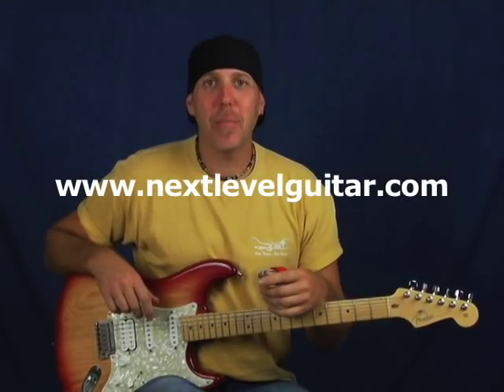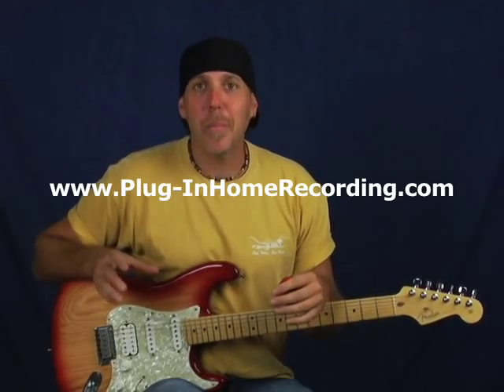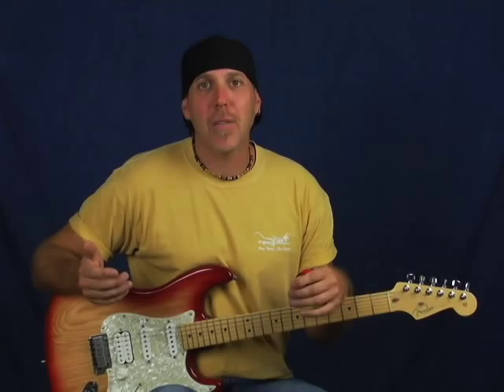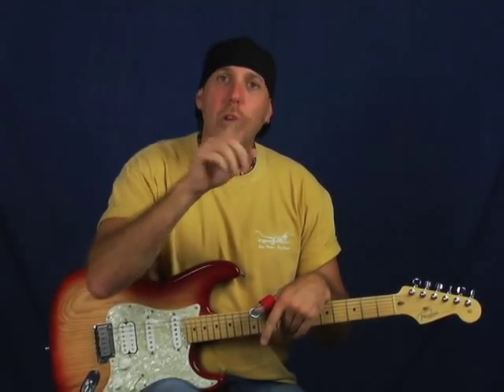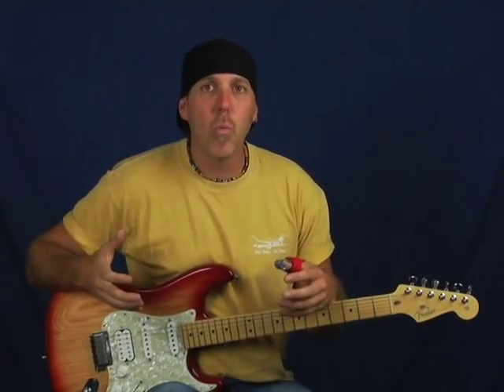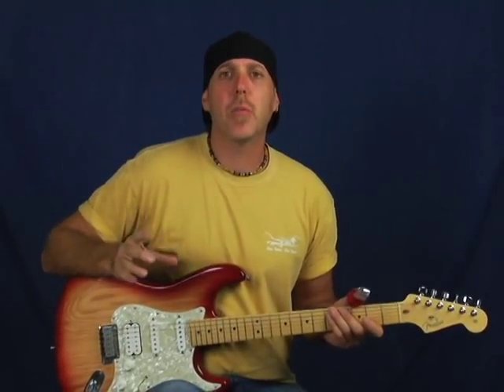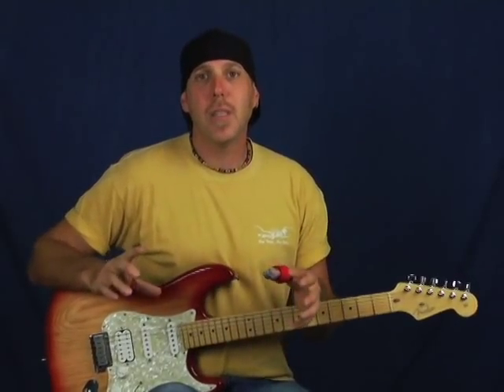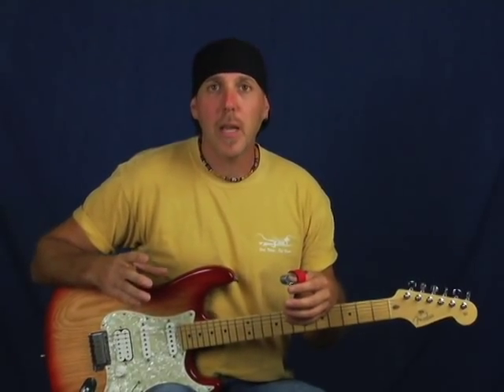Plug In Shorts lesson Analog vs Digital recording defined guitar tone drums pt1 get free backstage pass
Click the link above to receive free exclusive videos, newsletters, and lots more free guitar and music goodies from Next Level Guitar.

In this second video of a new series called "Plug In Shorts" we discuss analog vs digital recording with Grammy award winning producer/engineer Ben Elliot.

Click the above link for a free one year backstage pass to view archived shows, bonus footage, tutorials, artist downloads and more.